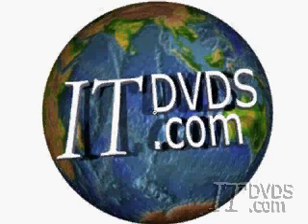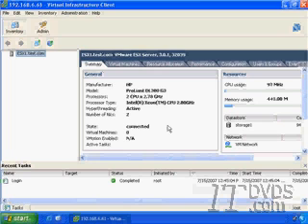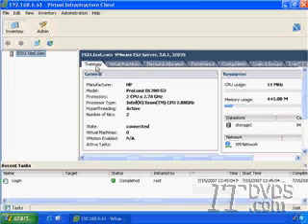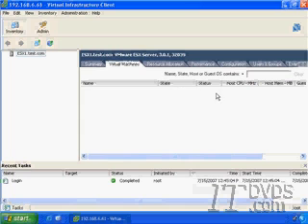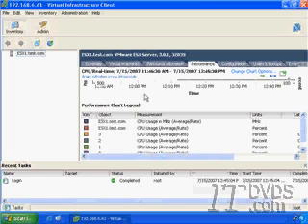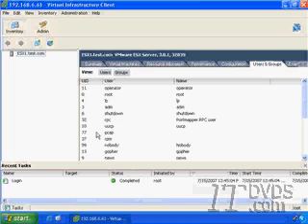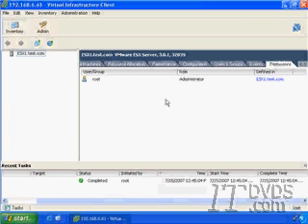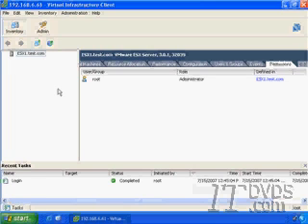VMWare ESX 3 Training CBT - Connecting to the ESX Server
VMWare ESX 3 Training - Covers everything from installation of your ESX servers and Virtual Center server to virtual machine configuration and everything in between including: ESX Server Administration Basics
, Scheduled Tasks, Monitoring your ESX Servers.